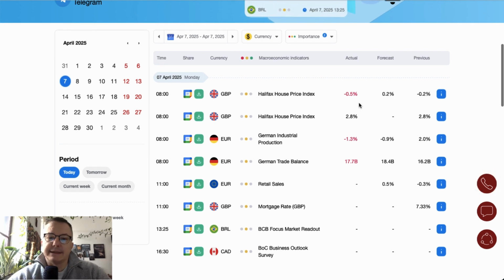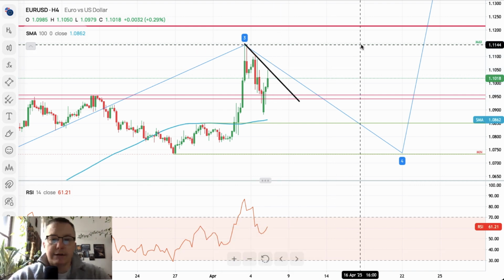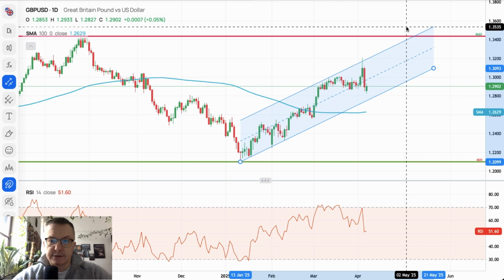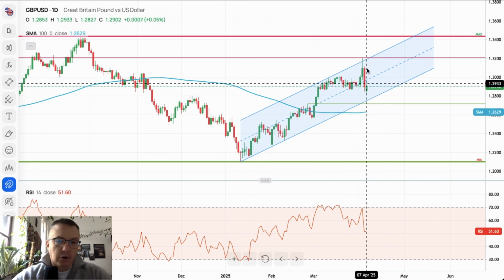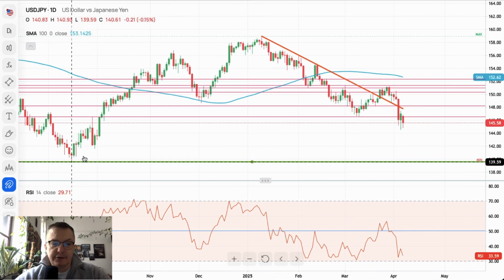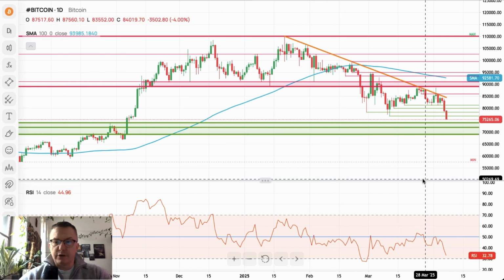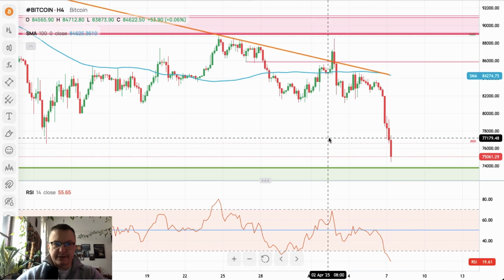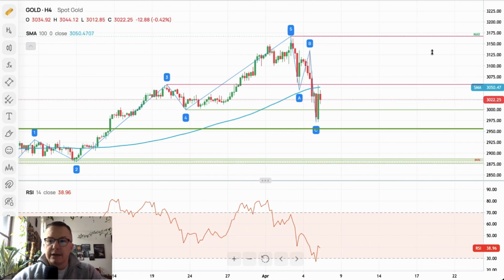Forex forecast 07/04/2025: EUR/USD, USD/JPY, GBP/USD, SP500, USDX, Gold and Bitcoin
00:00 INTRO
00:14 Totay’s key events: Halifax House Price Index, German Industrial Production, German Trade Balance, Retail Sales, Mortgage Rate
01:10 EUR/USD
03:12 GBP/USD
06:55 USD/JPY
08:33 SP 500
09:45 BTC/USD
12:07 USDX
12:33 GOLD